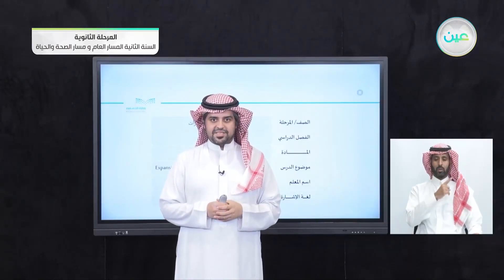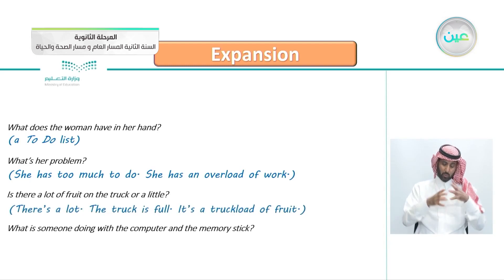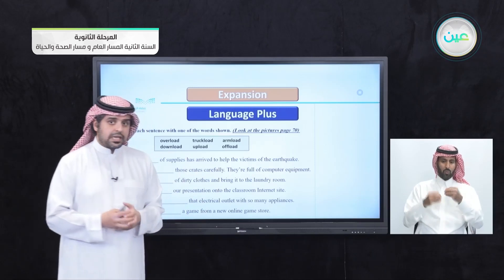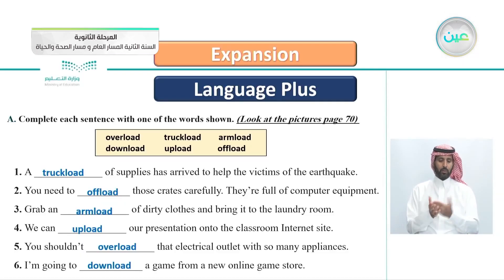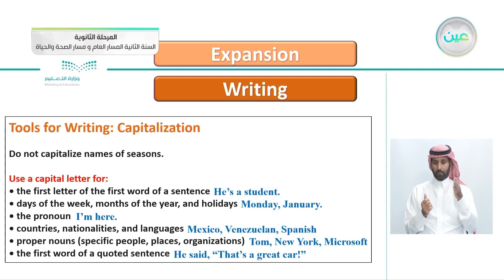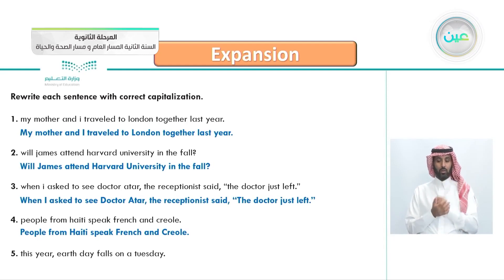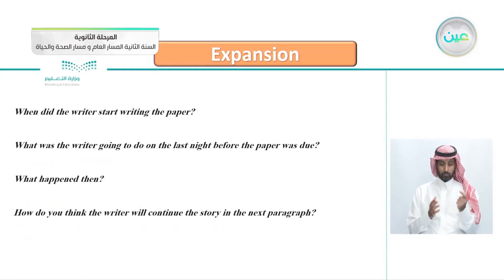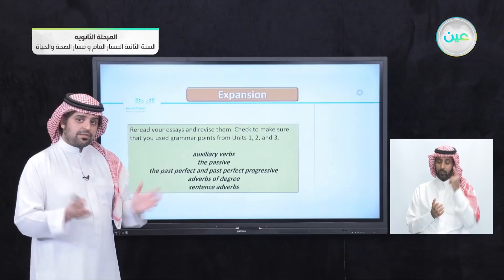Expansion Units 1-4 4 Language Plus – 5 Writing (PP. 70-71) - اللغة الإنجليزية (2-1)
الحصة الأولى - الأثنين - الأسبوع الثاني عشر - المسار العام والصحة والحياة - السنة الثانية